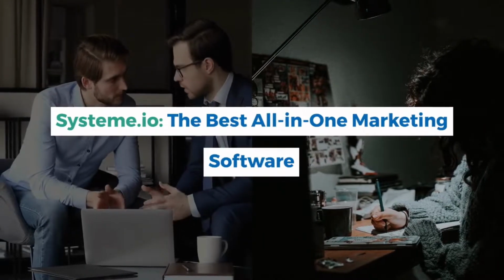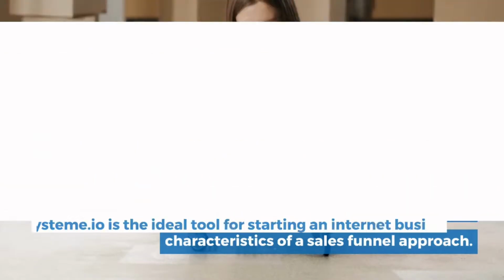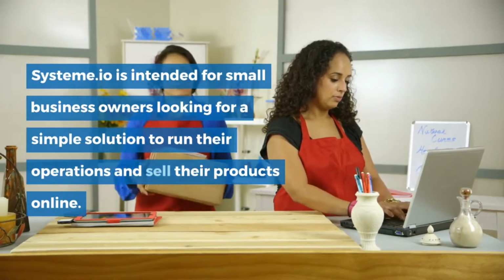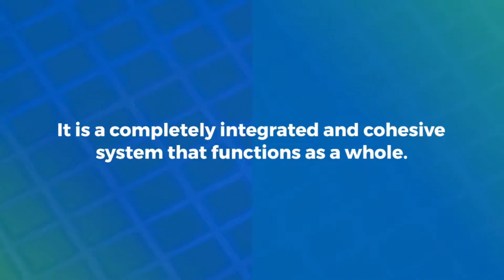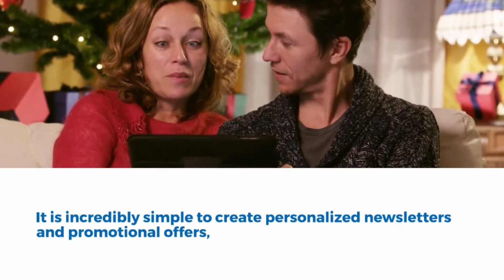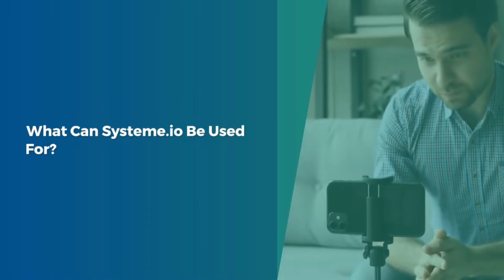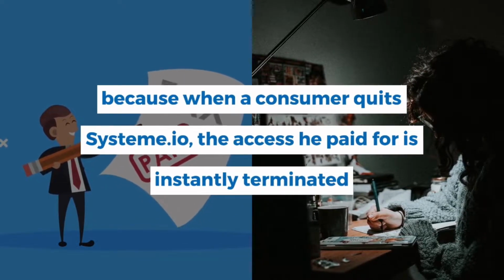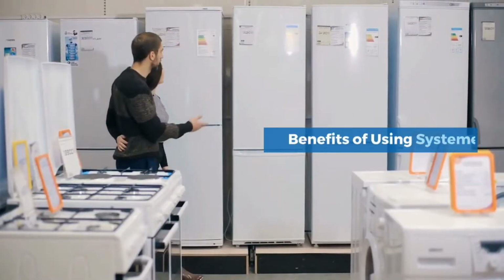Systeme io: The Best All in One Marketing Software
Systeme.io is the most excellent all-in-one marketing platform, allowing you to sell your products and services under a distinct domain while utilizing all of the characteristics of a sales funnel approach.
Systeme.io is the ideal tool for starting an internet business, but it's also potent, with over 2000 satisfied clients.

Get Systeme.io Free and start building landing pages, create email automation, membership sites, and much more!